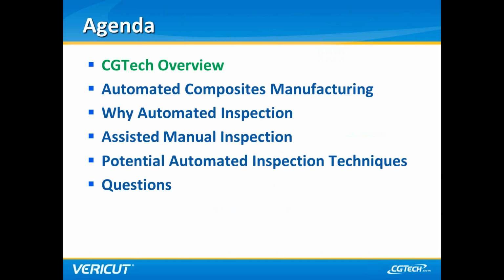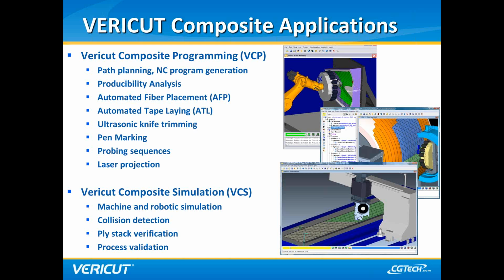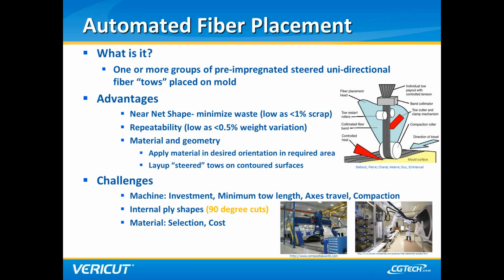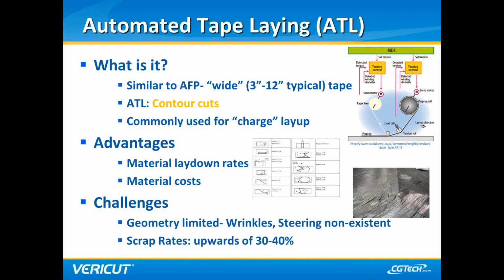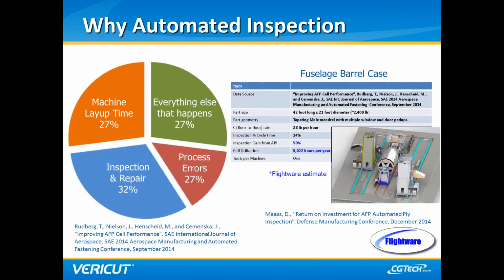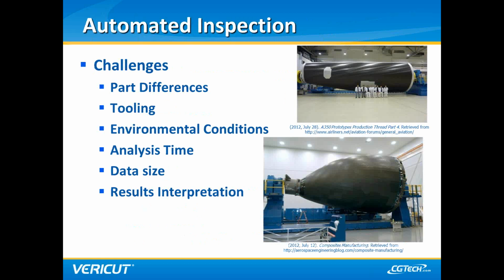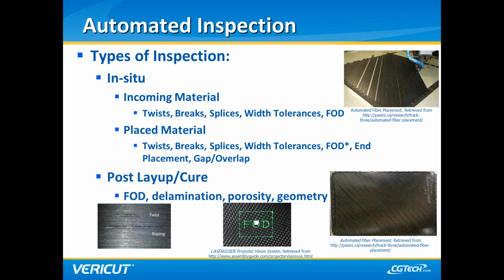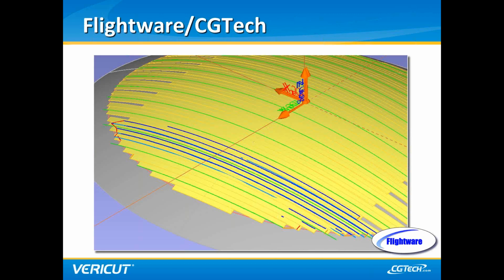Inspection for Automated Composite Manufacturing Webinar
This session will discuss how AFP layup simulation works, some of the layup features that can be inspected, and how this can help improve inspection efficiency in the workshop.